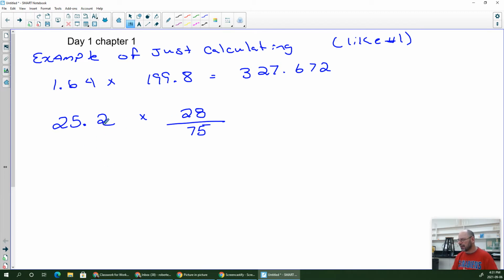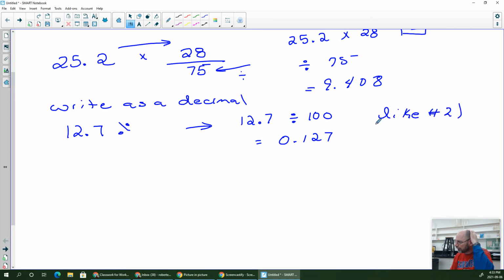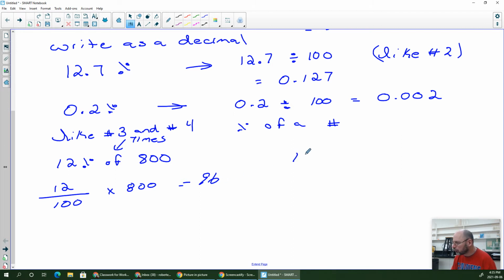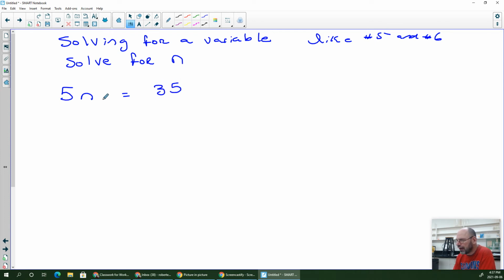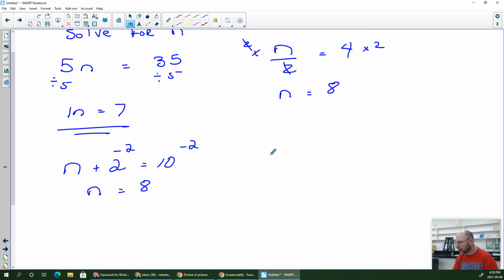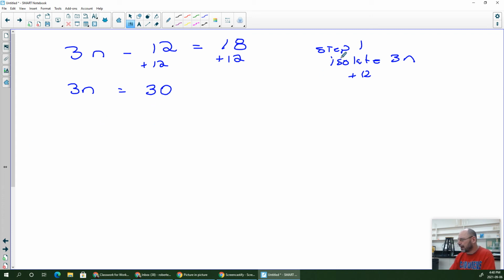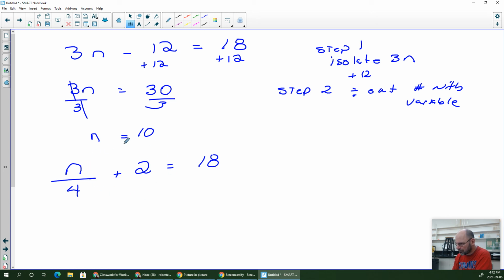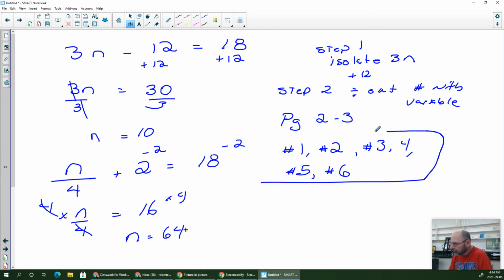Work place 11 day 1 instruction